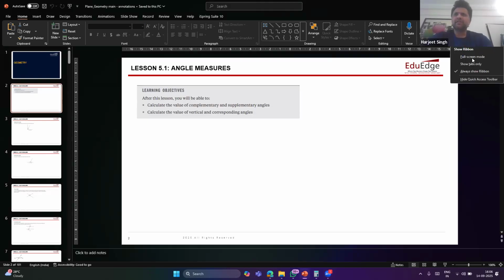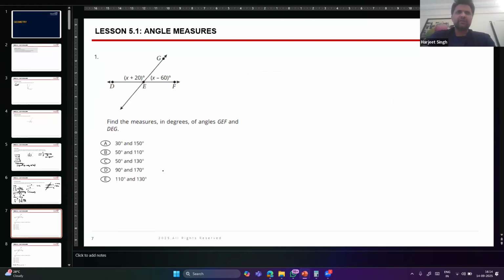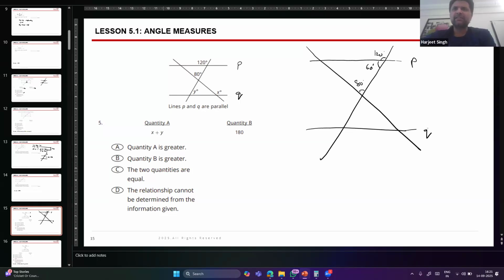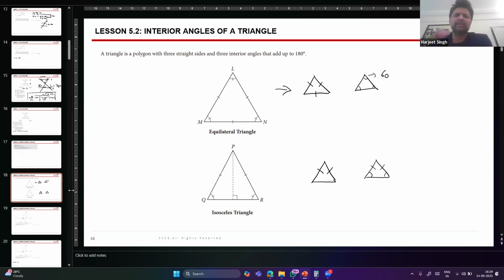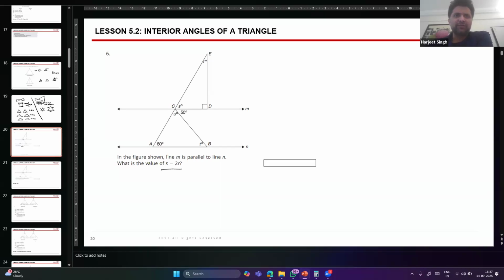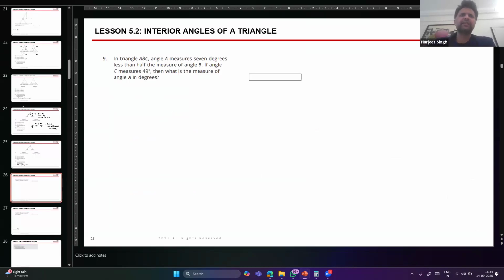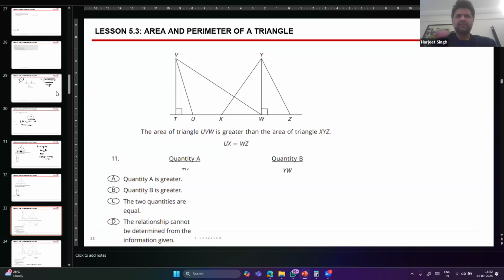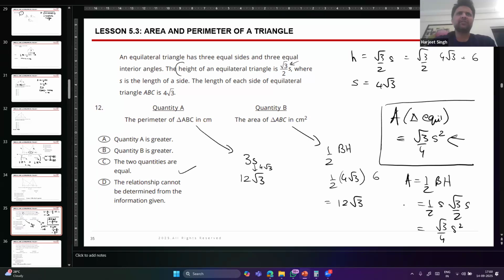GRE - Geometry Angles, interior angles of triangles, area and perimeter of triangle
Build confidence in GRE Data Interpretation with this focused Quant session designed to sharpen your analytical thinking. In this lesson, we break down how to read charts, graphs, tables, and data sets efficiently while applying step-by-step strategies to solve GRE-style questions.

You’ll learn smart techniques for comparison, percentage change, ratios, and estimation — helping you save time and avoid common mistakes. Perfect for beginners and serious GRE aspirants looking to improve accuracy, speed, and decision-making in the Quant section.